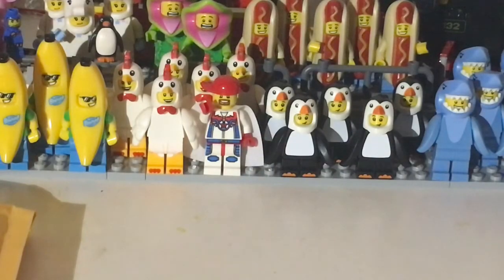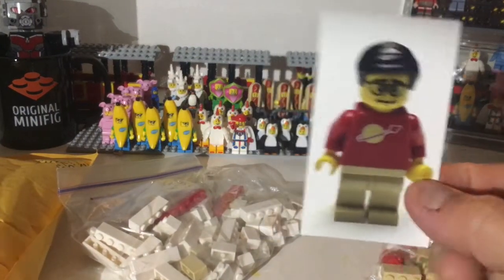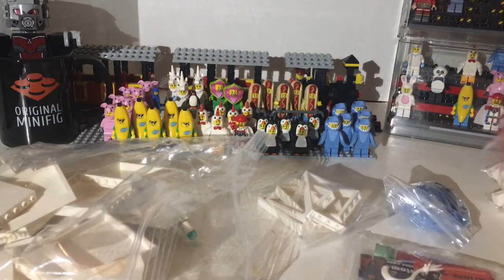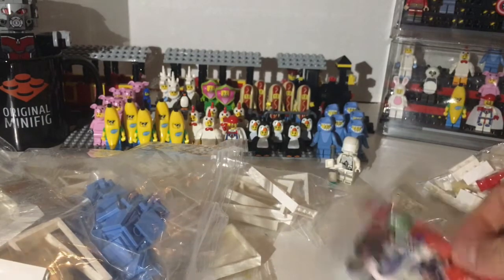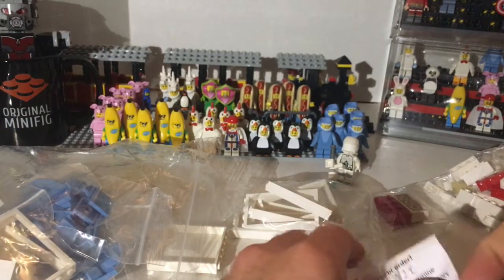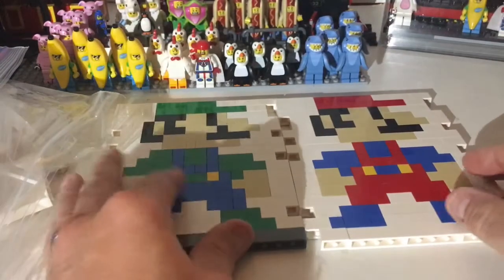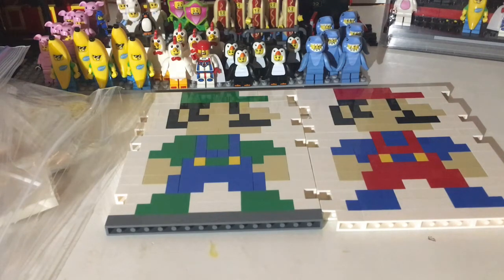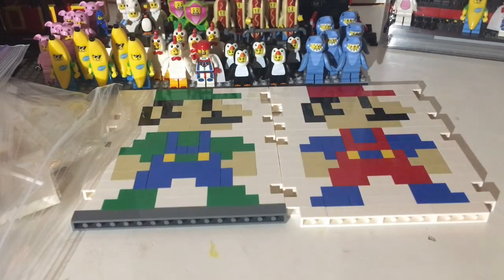LEGO HAUL 210 Bricklink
Couple of Bricklink packages arrived